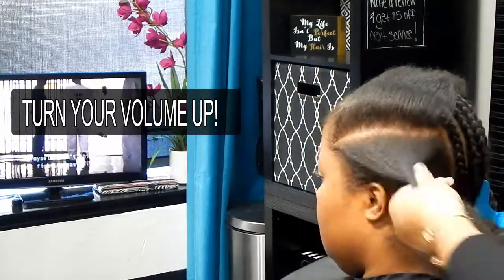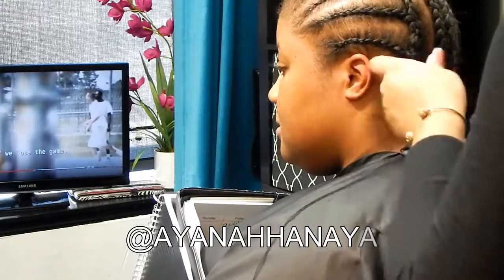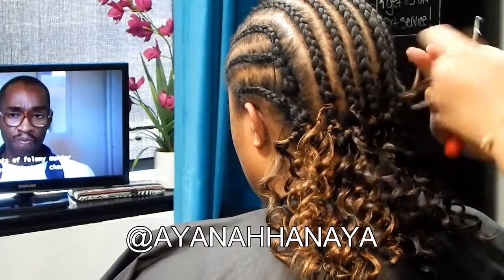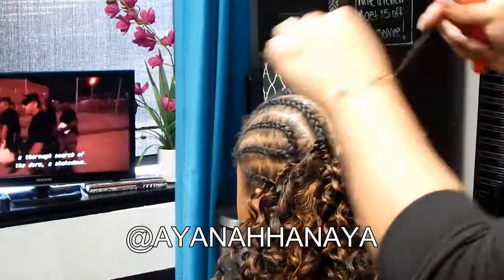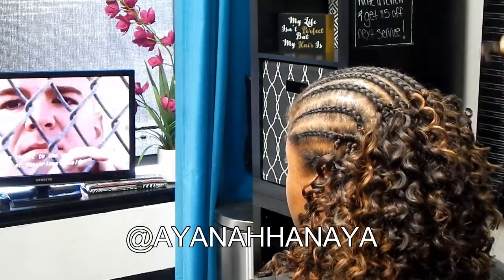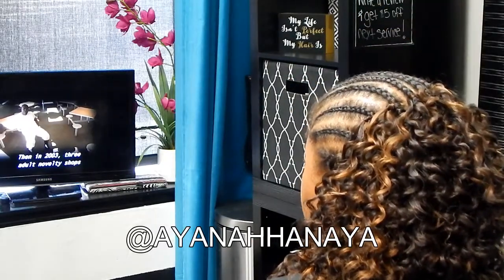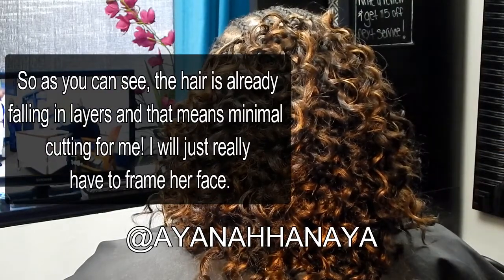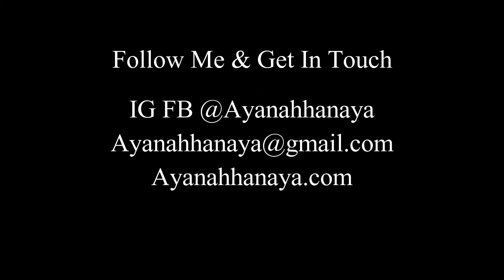How To: Do Crochet Braids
Hello Beauties! (Turn up your volume. This video has a voice over!)

So I had a bunch of dms on FB asking me about how I do my crochet on my clients. So here is a video !

This is just one way, and the braid pattern is different then the one I normally use, but it works best for this style and her head shape to me.